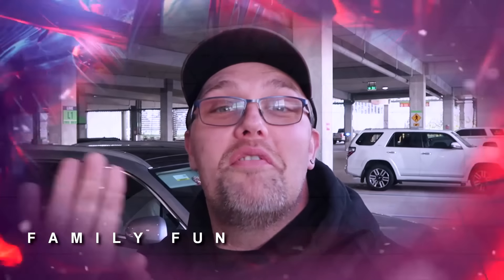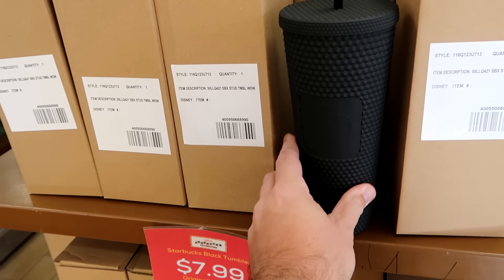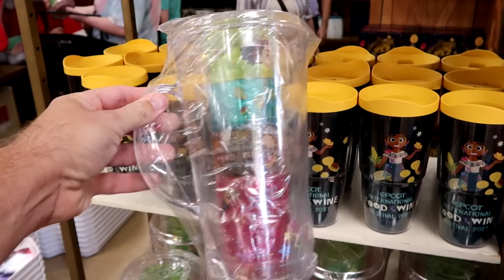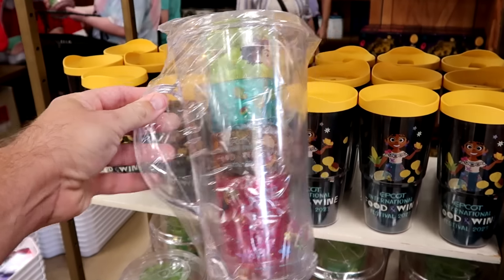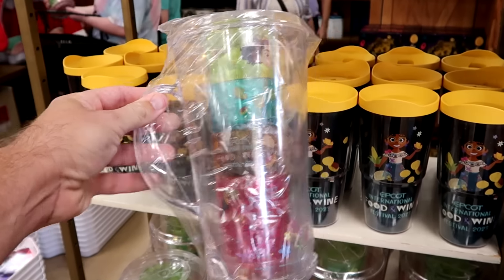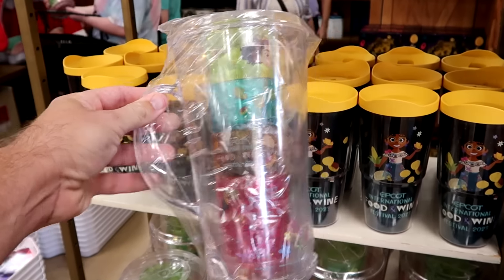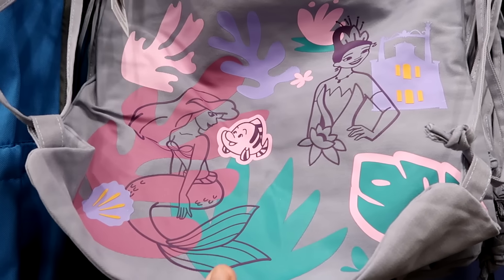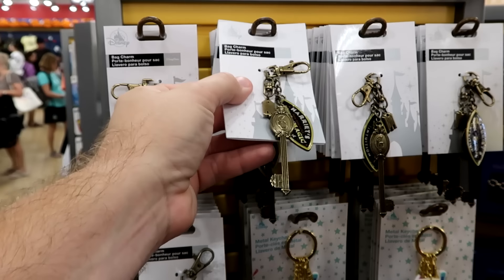DISNEY CHARACTER WAREHOUSE OUTLET SHOPPING | Vineland Ave ~ BIG Discounts & Tons Of New Merch!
Hey friends and family! Join me for a fun shopping trip to the Disney Character Warehouse on Vineland Ave near Disney Springs where we will checkout the newest discounted Disney parks merchandise Walt Disney World has to offer! Also below are links to my most recent Disney vlogs and patreon if you are interested in shopping or would like to help support the channel. Make today awesome!

Tracey Armstrong
Elmer Sagehorn
Holli Kilpatrick
TheSassyPina
Sarah Jones
Vicki Volkmar
Carla Meyer
Stefan Mueller
Melinda Puente
Jenn Marie
Larissa Robinson
Jill Hepp
Michael Barbu Family
Andrew Satterfield
Caroline Gerard
Darren Nobleza
Erin Moyer
Jose Rodas
Thomas Arnold
Michele Brossett
Patti Martinal
Mayra Dallape
Hillary Daniel
Steve Lorenz
JA  H
Beth helper
Belinda Lynn
Pierre levesque
Shiela Anderson
Pooja

NEW Merch!